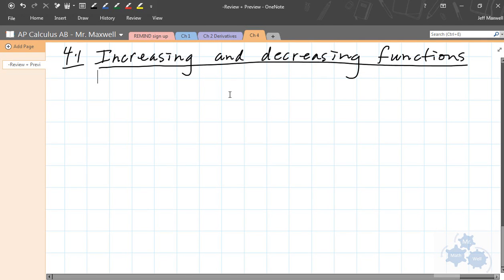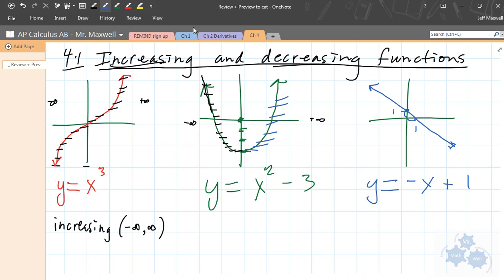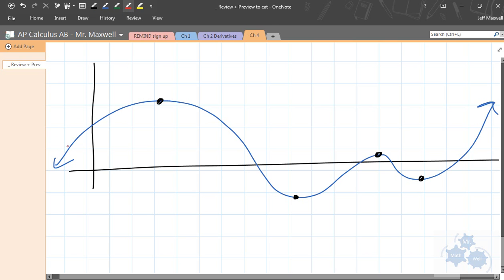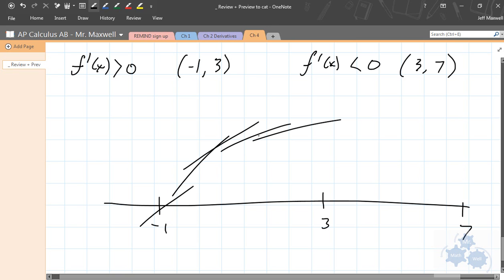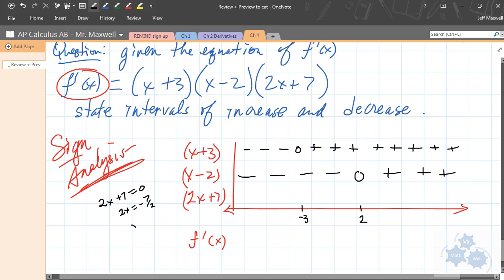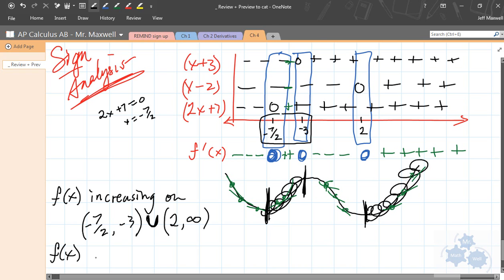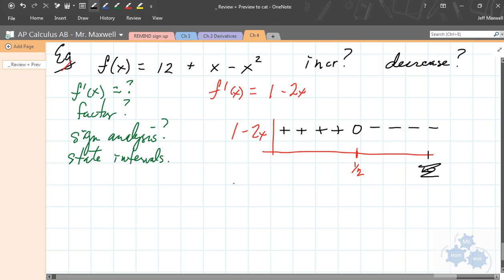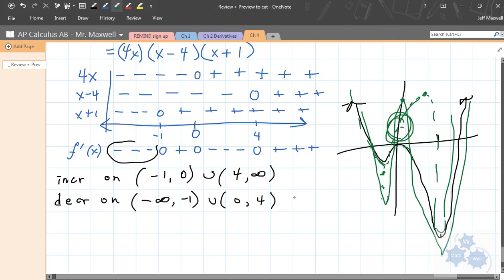Calculus 30 4.1 Increasing and Decreasing functions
Use sign analysis on f'(x) to determine intervals of increase and decrease of f(x)